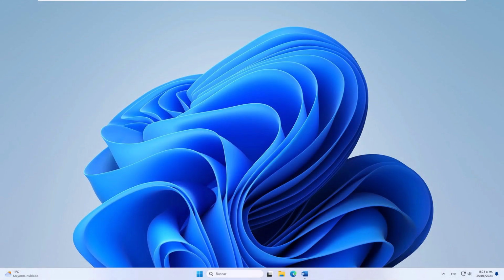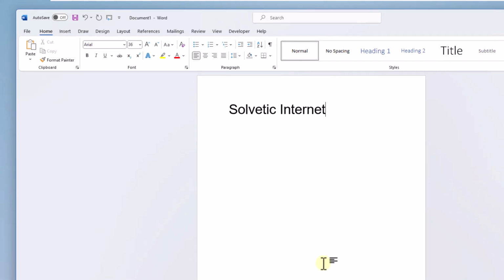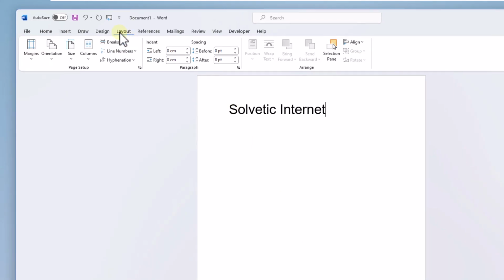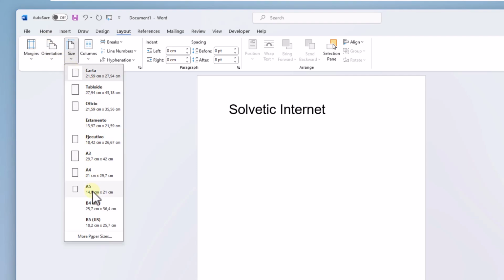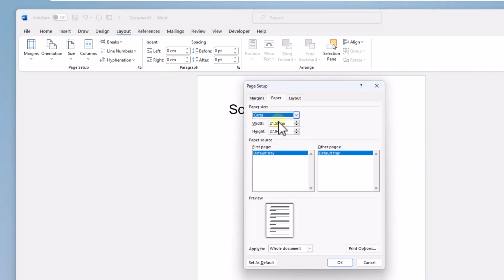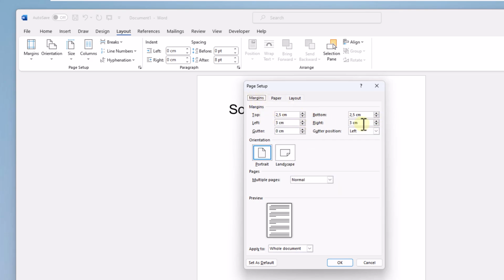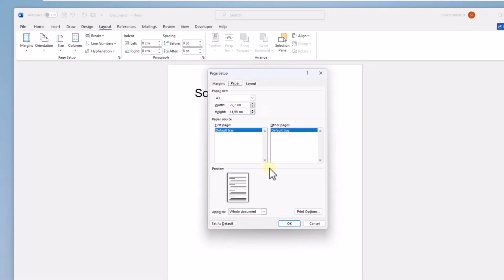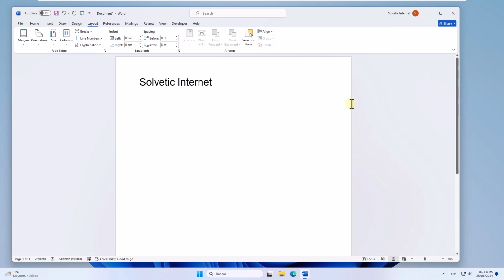A3 A4 WORD ✅ How to Add A3 Paper Size in Word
Welcome everyone from Solvetic's channel! Today, we're delving into a practical guide on how to add A3 paper size in Microsoft Word.
At Solvetic, we're passionate about empowering your digital skills. Adding A3 paper size in Word is essential for projects requiring larger format printing, such as posters, presentations, and detailed diagrams.
In this tutorial, I'll walk you through step-by-step on how to add A3 paper size to Word. You'll learn how to access the page setup options, customize the paper size, and adjust margins accordingly to accommodate the larger format.
Mastering this technique will allow you to confidently prepare documents in A3 format, ensuring they are correctly formatted for professional printing and presentation.
So, if you're ready to learn how to add A3 paper size in Word and expand your document formatting capabilities, let's dive into the tutorial!